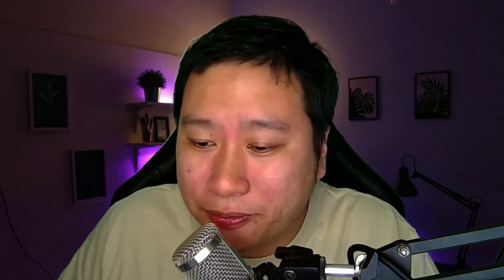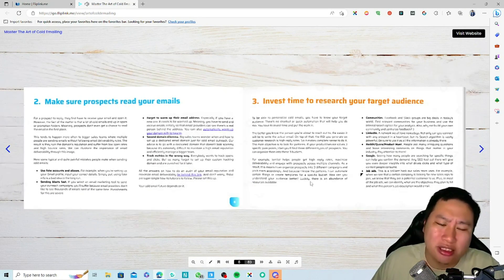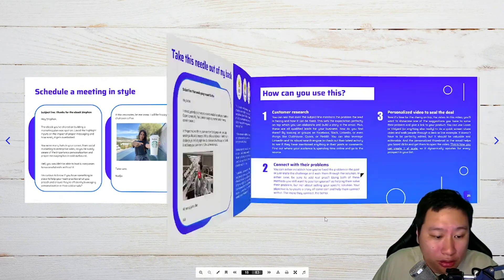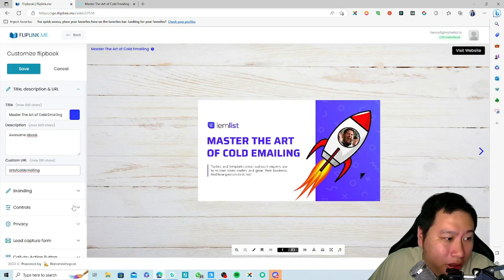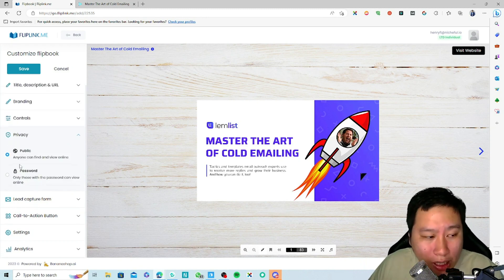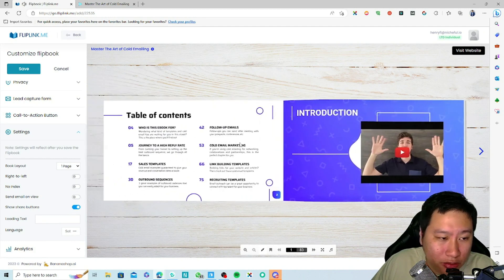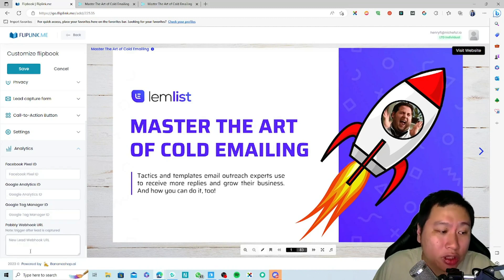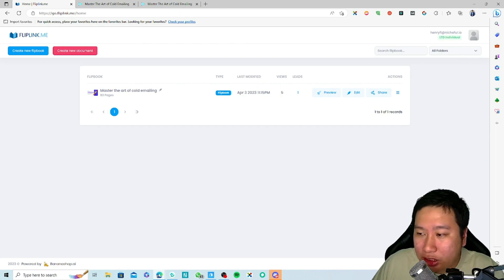FlipLink Review - Convert PDF to Customizable Flipbooks with Music, Background, Lead Forms & More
Fliplink is a powerful lead magnet solution that converts your PDF ebooks into customizable flipbooks with audio, background, buttons, lead forms and more.